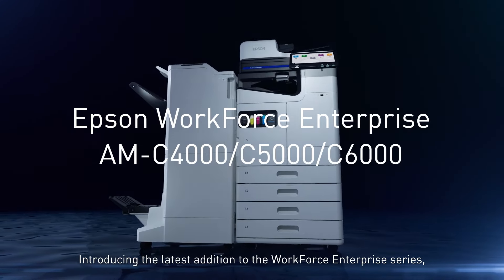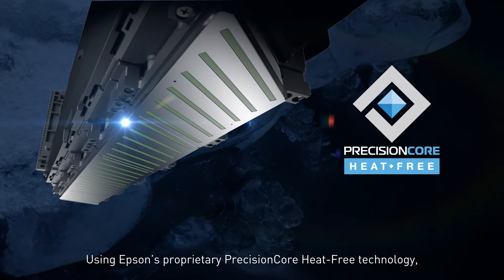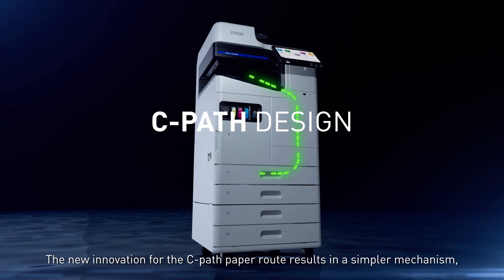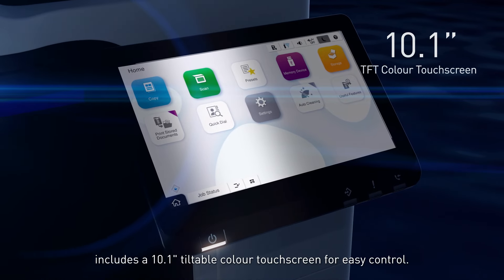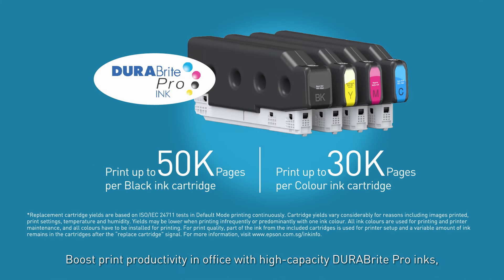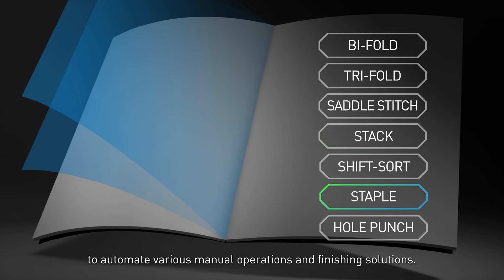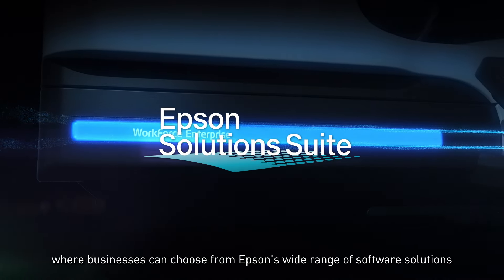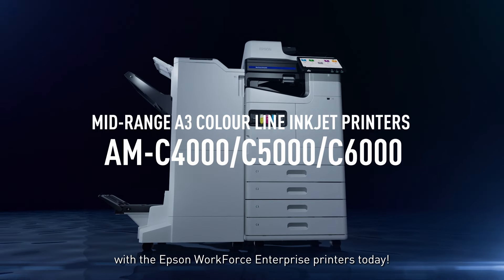Epson WorkForce Enterprise AM-C4000/C5000/C6000: A scalable inkjet printer for your business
Enhance your business with the new WorkForce Enterprise AM-C6000/C5000/C4000 Business Inkjet printers from Epson. Powered by PrecisionCore Heat-Free Technology, it greatly improves work efficiency and contributes low power consumption.

Make these latest 40-60ppm line inkjet printers your preferred office printer for your mid-sized business today!